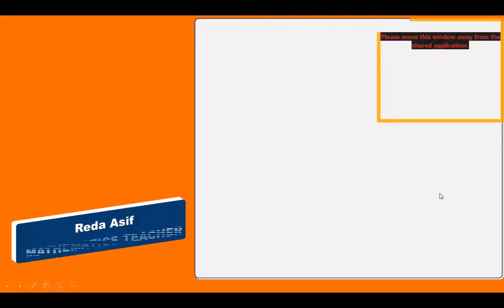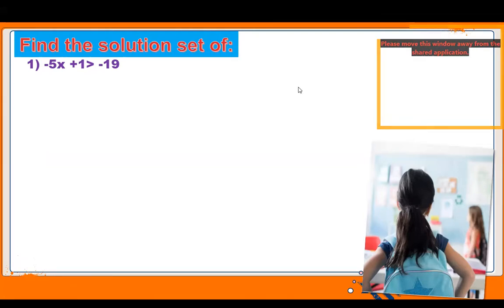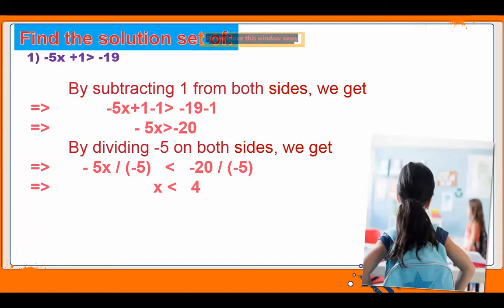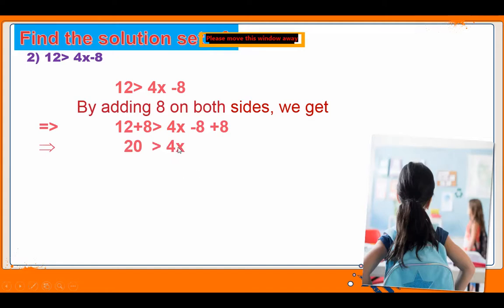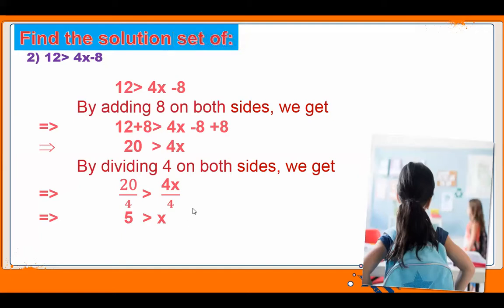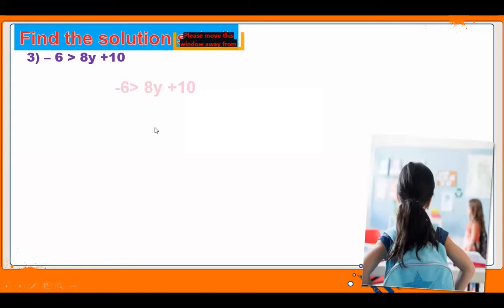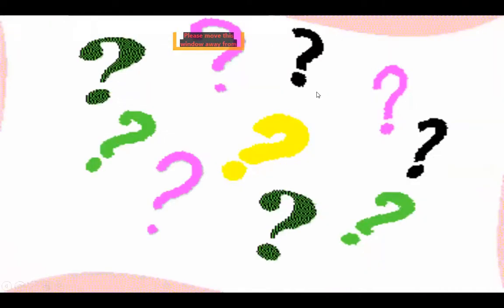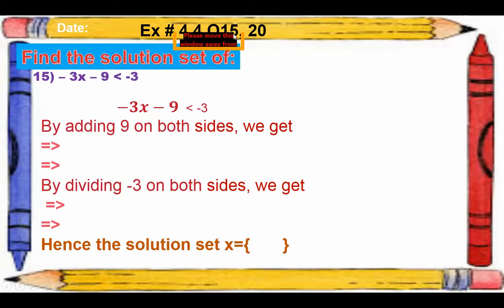Lecture(part 1) inequations and solutions